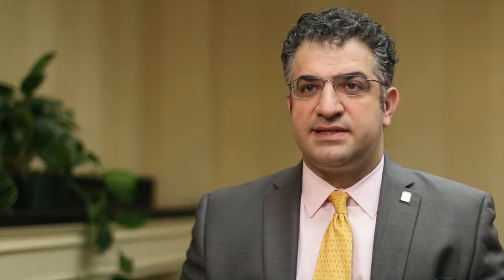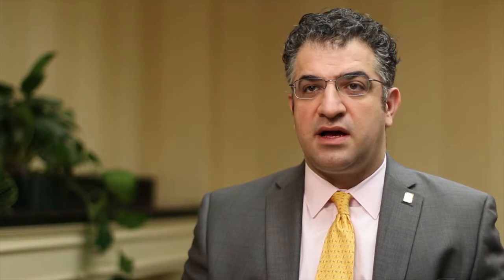Joseph A. Abboud, MD—OREF/ASES/Rockwood Clinical Research Grant in Shoulder Care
Dr. Joseph Abboud tells how funding from OREF has given him the opportunity to research the effects of cholesterol on tendons.